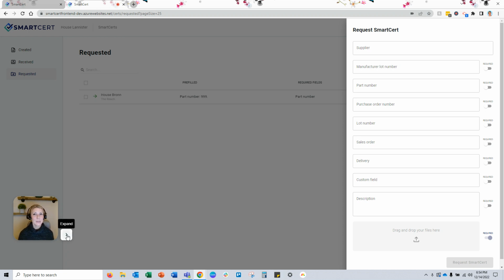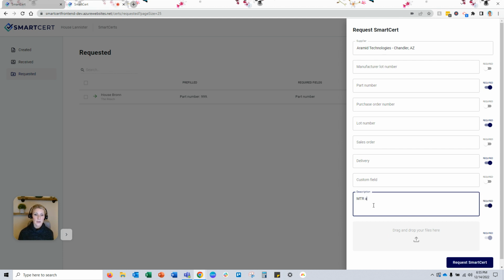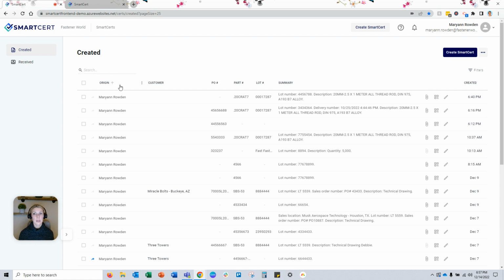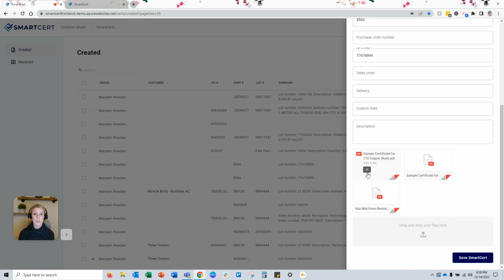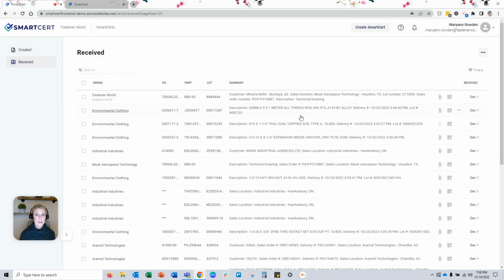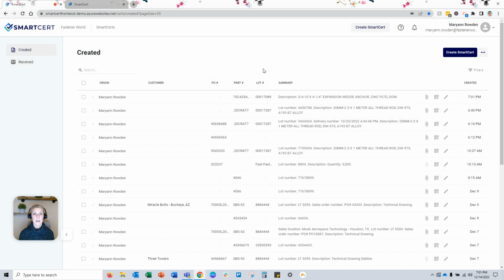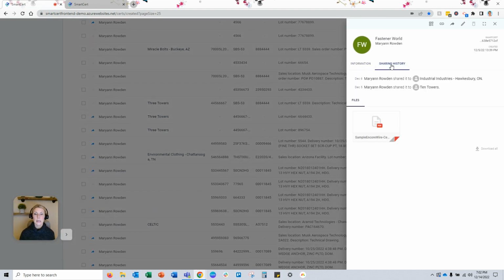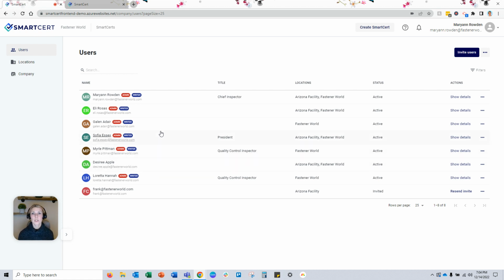SmartCert Cert Request Preview and Platform Overview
We're excited to introduce you to the upcoming cert request feature and give you a brief walkthrough of the updates to the SmartCert platform.